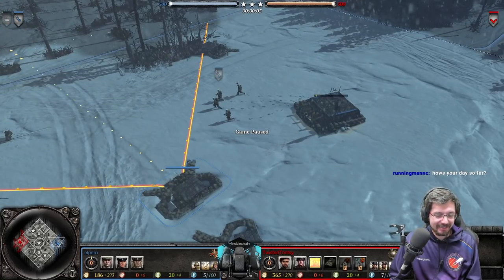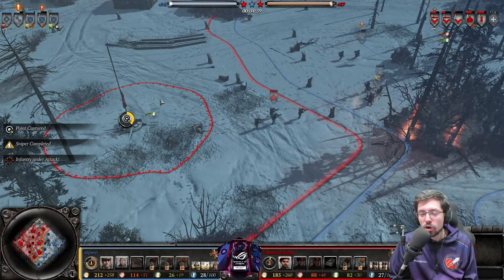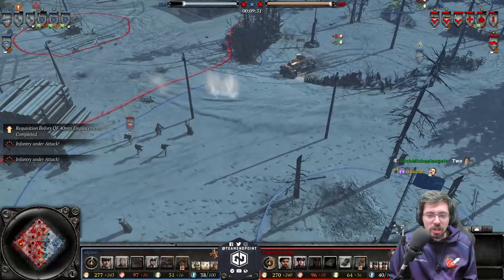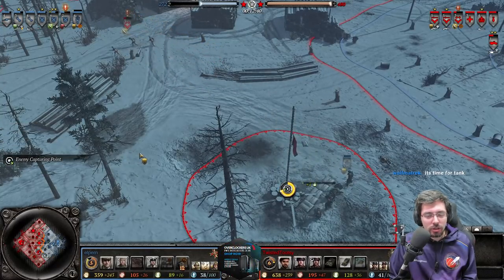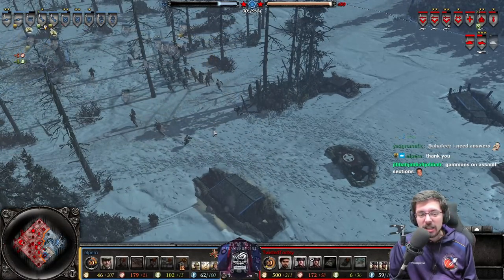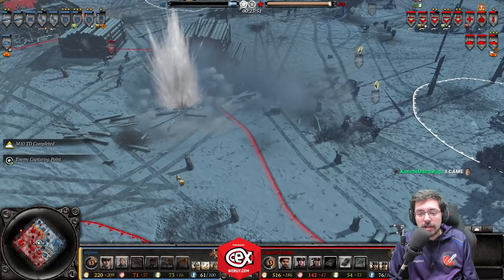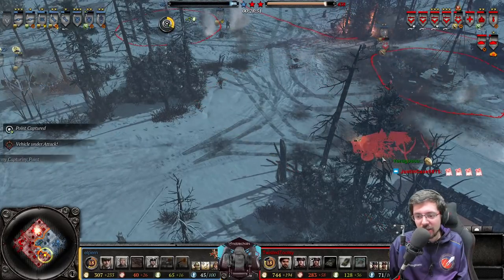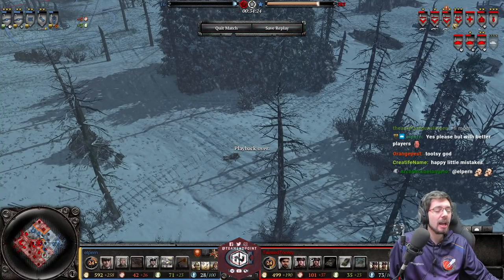ASMR CoH2 1v1 Cast feat. HelpingHans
The first and perhaps not the last XD ASMR cast by HelpingHans. Featuring a 1v1 between Elpern and TwistedToosty.